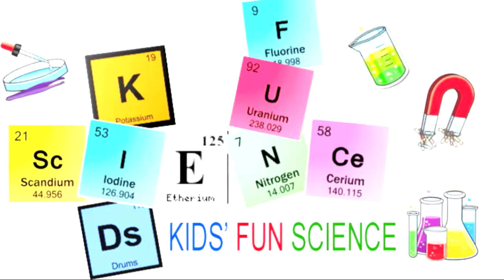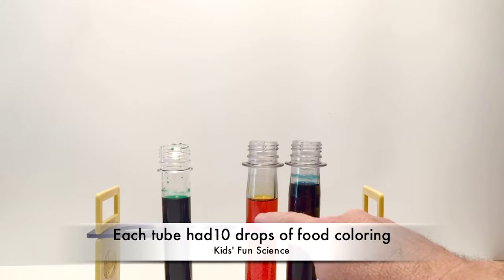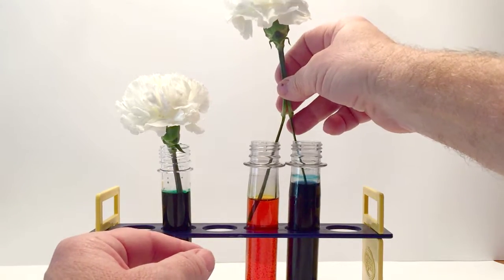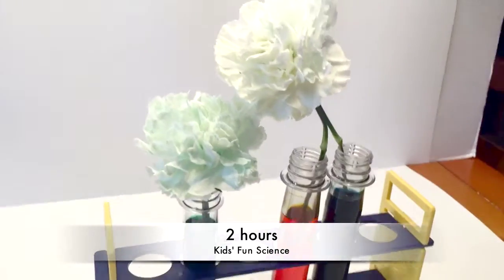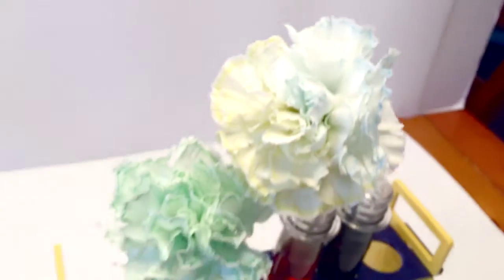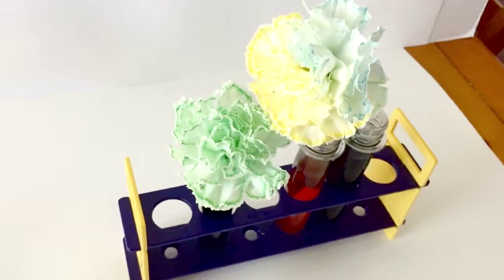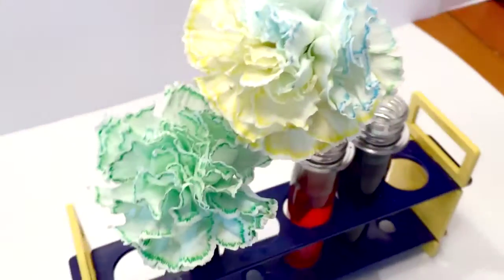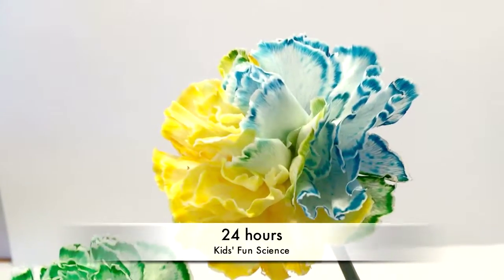St Patrick Day Green Carnations experiment (Capillary Action)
Food coloring

I kept my carnation out of water for 2 hours before I placed  it in the color water.

This is a great hands-on experiment with your kiddos. Don’t pass up those white carnations in the stores. Your going to be able to witness Capillary Action of water in plants. Just like our other experiment “Magic Growing Flower”

Most of the time, plants get their water from the ground. This means that the plant has to transport the water from its roots up throughout the rest of the plant. How is this done?

Well good question, Water moves through the plant by means of    Capillary action. Capillary action occurs when the forces binding a liquid together and the forces attracting that bound liquid to another surface are greater than the force of gravity. The plant's stem sucks up water much like a straw does. A process called transpiration helps the Capillary action to take place. Transpiration is when the water from the leaves and flower petals evaporates, or, in other words, the water leaves the plant and goes into the surrounding air. As the water evaporates, the plant pulls up more water.